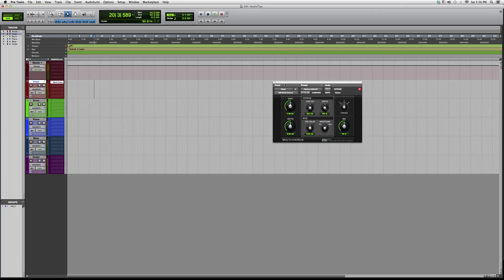563 Overview Of The Powerful Waves AIR Multi Chorus Plug In Inside Protools